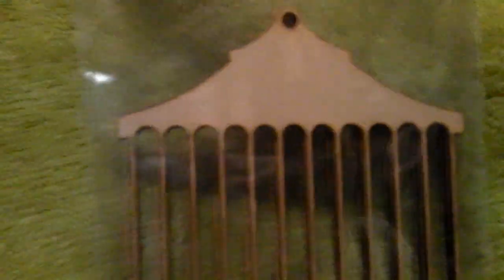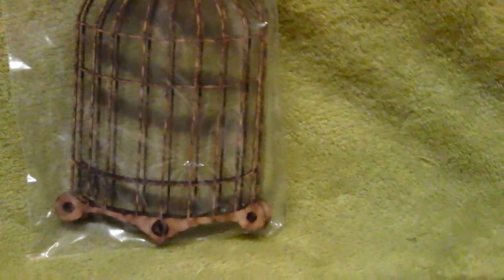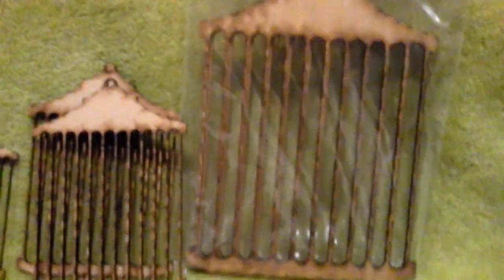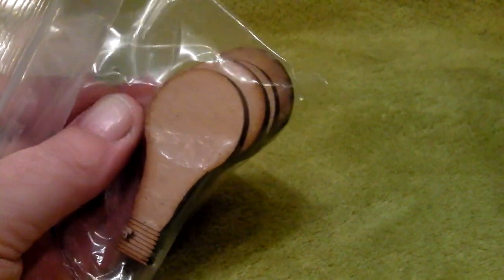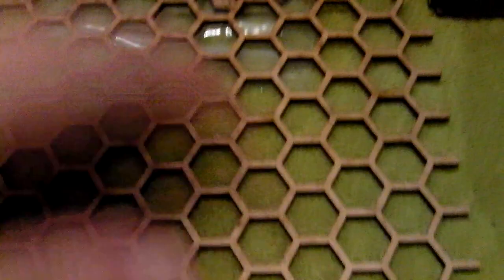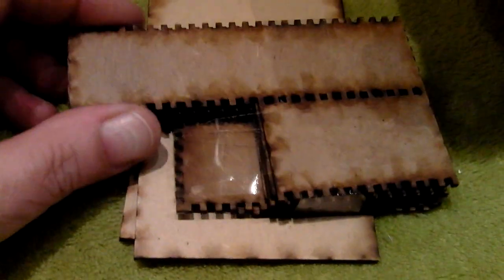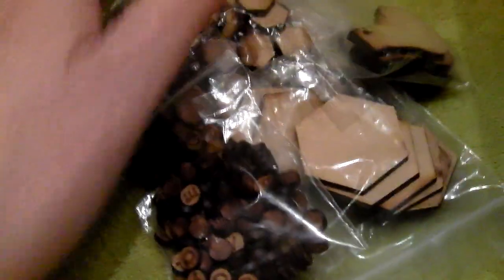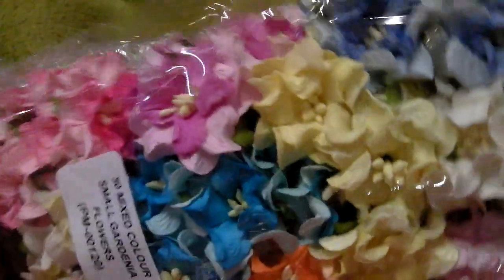crafty emblies haul & W.O.C Flowers_001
birdcages, lightbulbs and masks there are so many things to choose from so go on hop over and check out the crafty emblies site and you will be amazed at what they have and the prices are excellent and dont forget w.o.c flowers